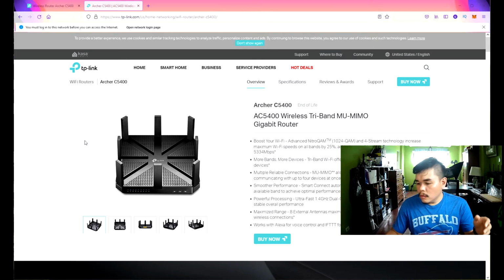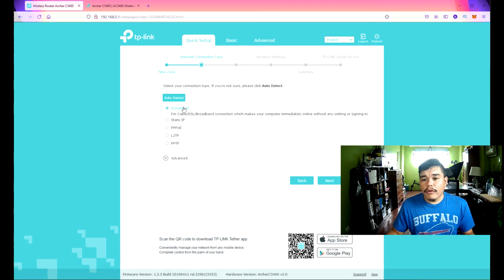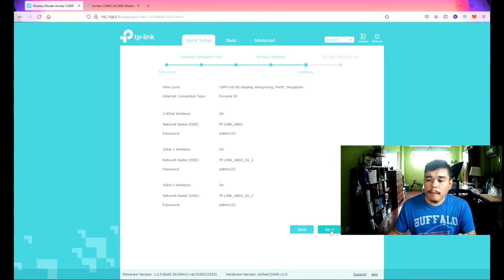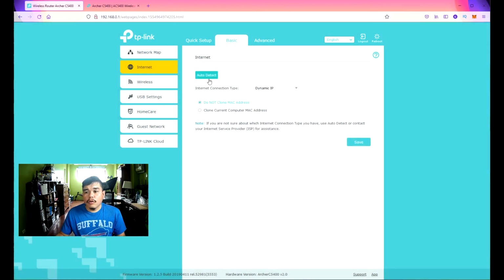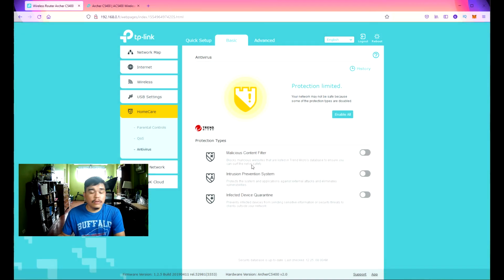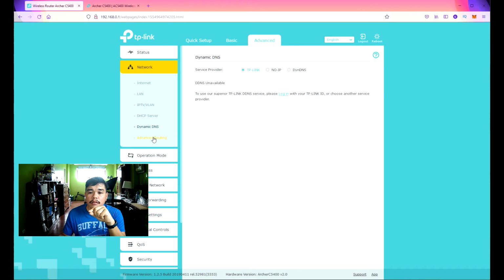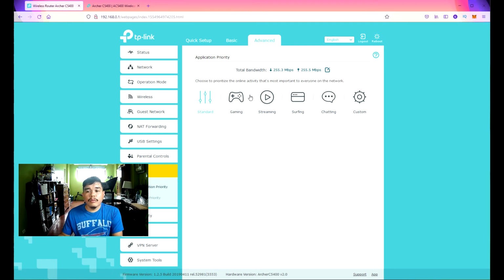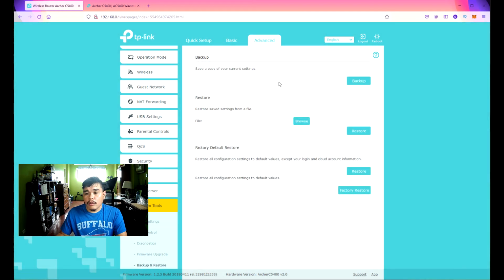TP Link Archer C5400 - Basic - Advance Setup Run through